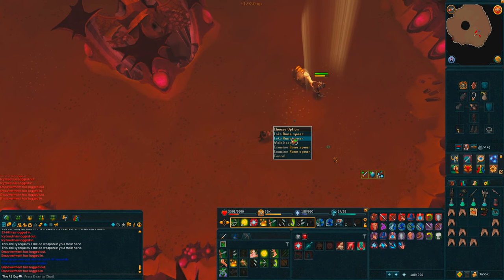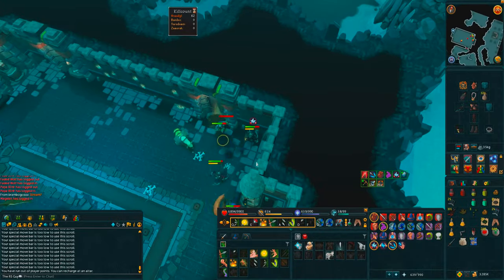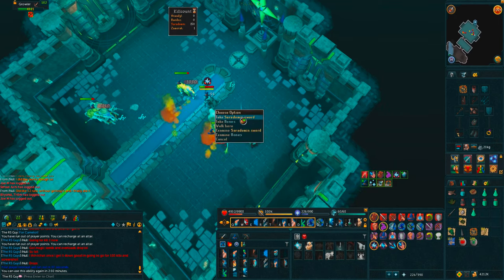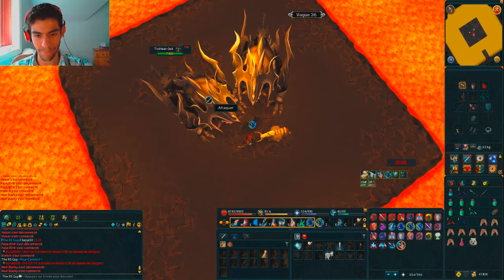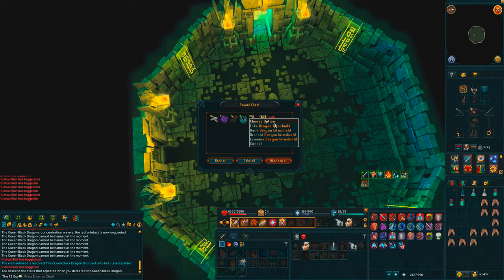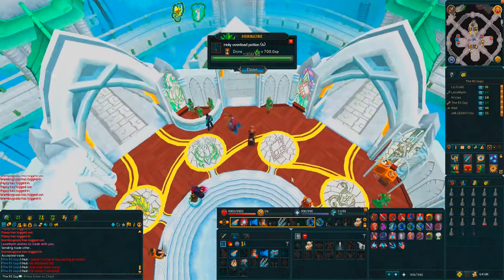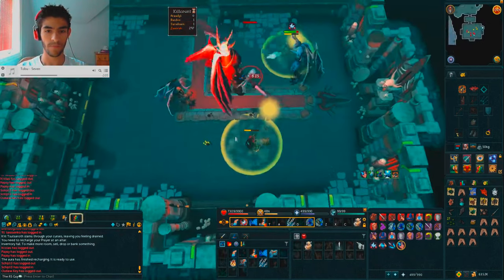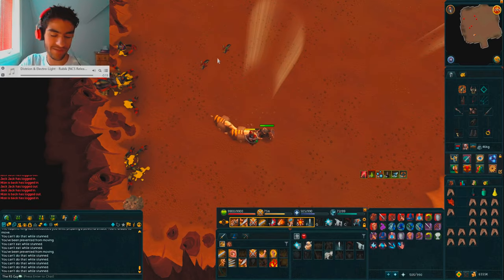Araxxor from Scratch (Noxious Weapon From Scratch) ep. 5 "Kalphite King"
Too many gains...

My Clan: I have a community clan with no requirements as long as you follow some simple rules! Citadel isn't required either!
To Join: Guest in the clan chat "the rs guys" and ask for an invite!

All music Distributed by NCS:
BIO: I have been playing RS (Runescape) for nine years, and i'm in the process of working on a max cape! I'm an avid Pker (PVP), and also enjoy Player Vs Monster (PVM) If you have a guide you want me to make, let me know!